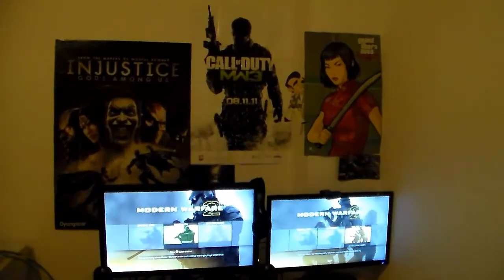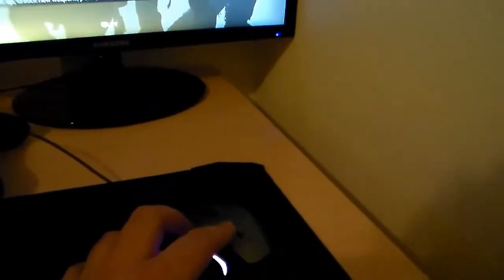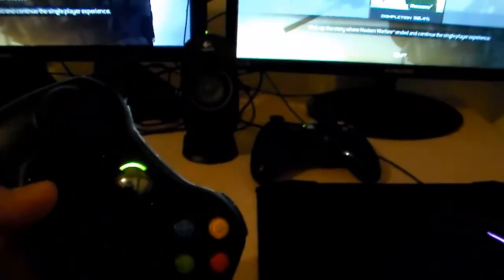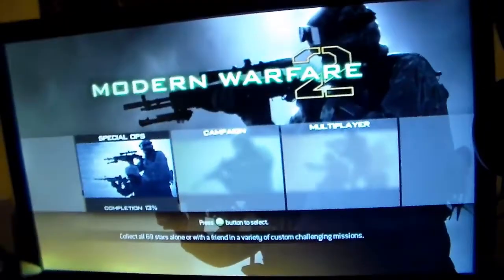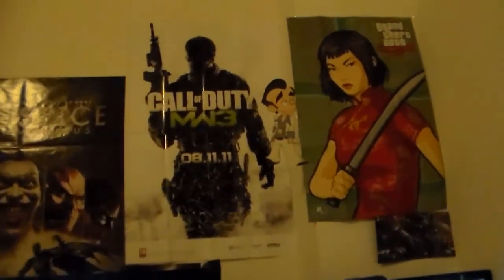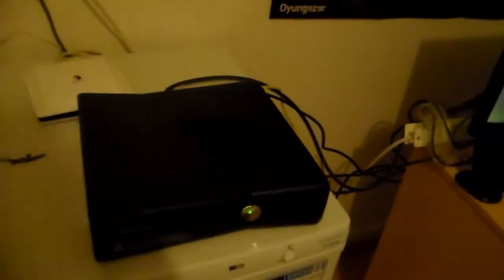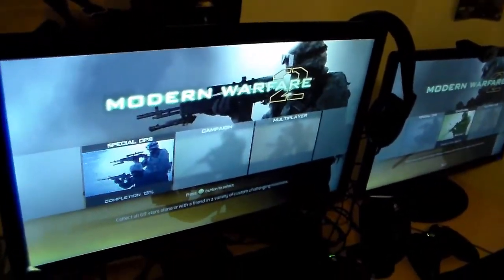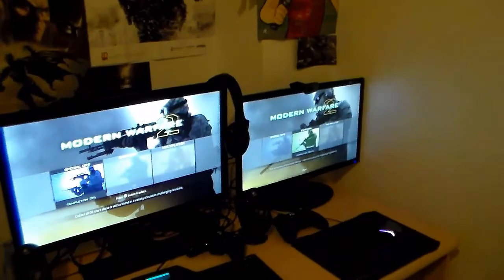My Gaming Setup / Man Cave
So, the holidays are over (for now) and i wanted to show you my room that i`m gaming. The Xbox 360 and the bigger monitor are things that i have bought newly. After a couple years, i m playing on consoles again. I hope you like my video.

Steam: EBlueProductions
Xbox Live: EBluePRO
Intro music in my video is edited from this song